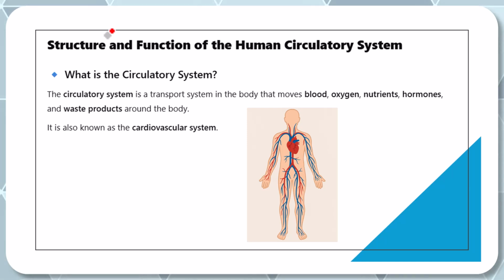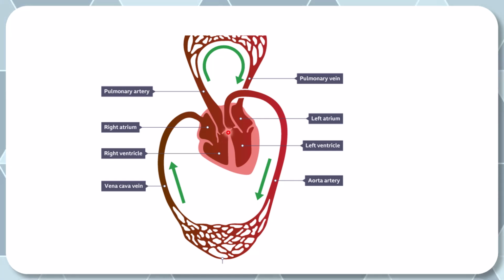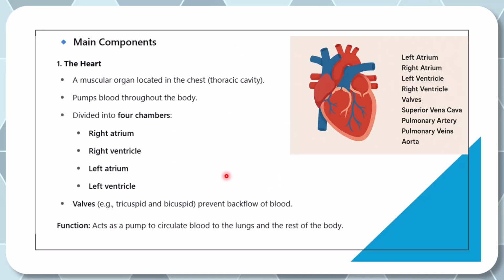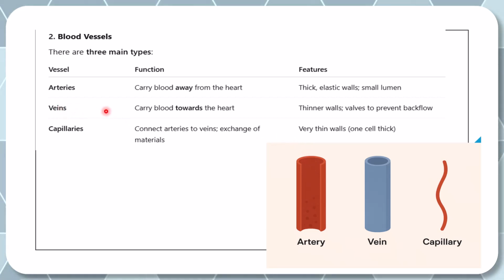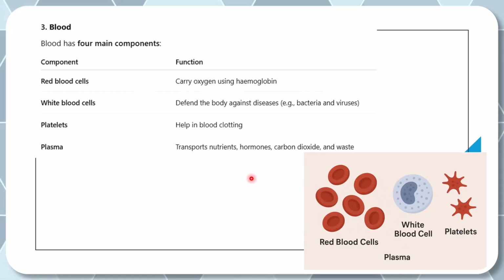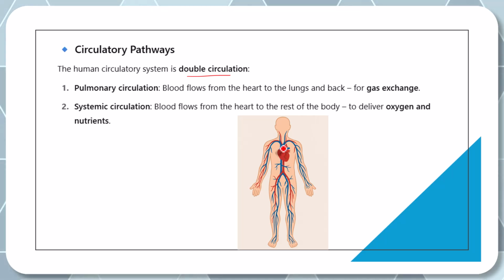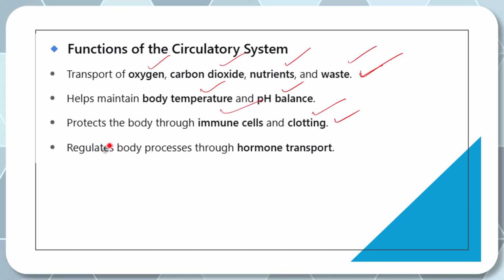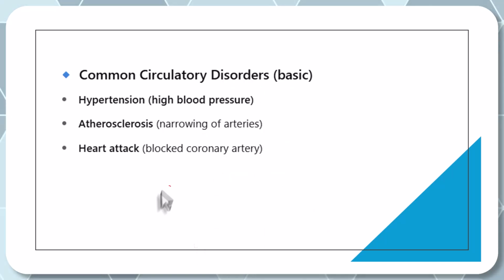KCSE Biology Circulatory System in 18mins